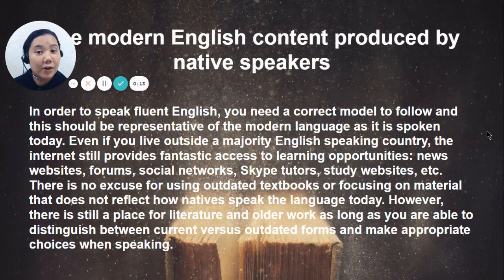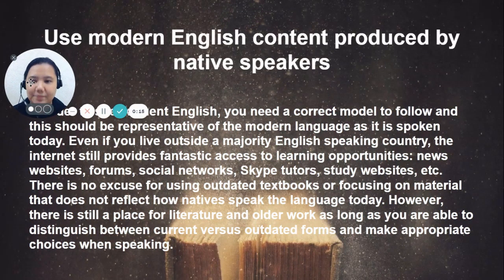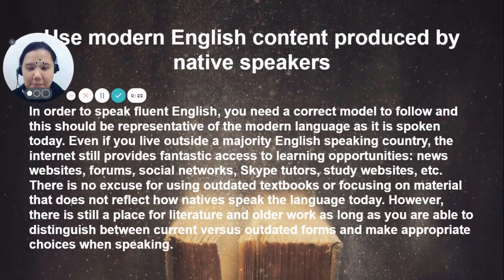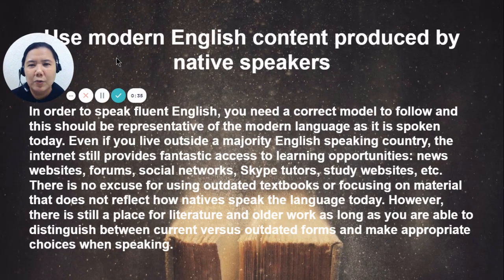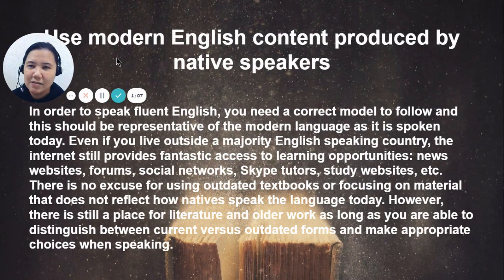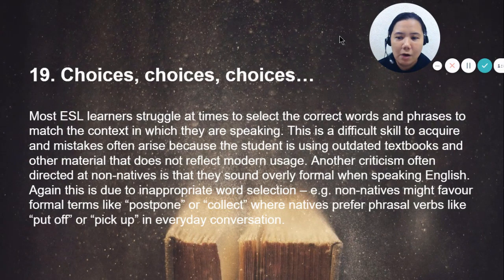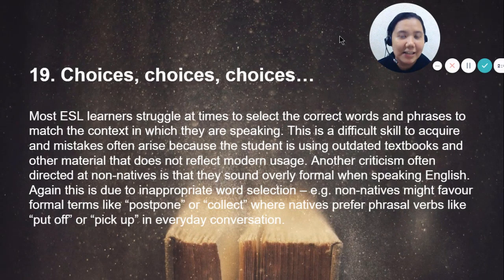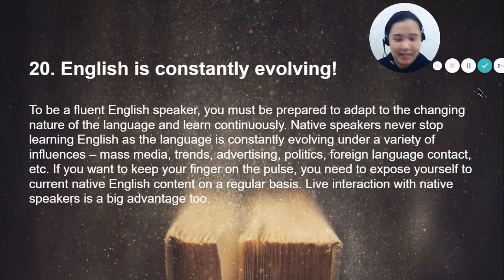50 tips to improve your fluency Part 6